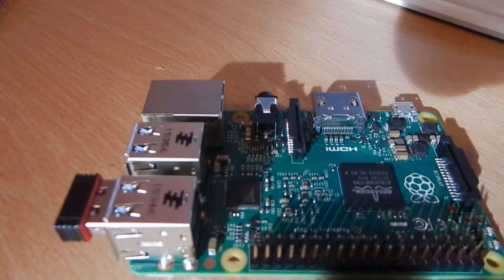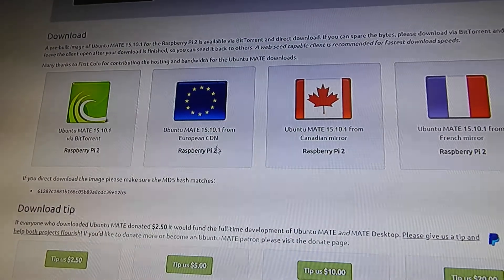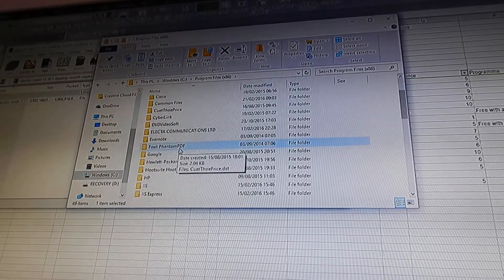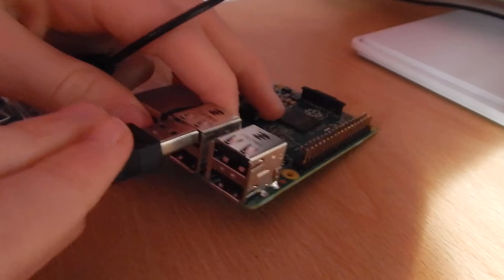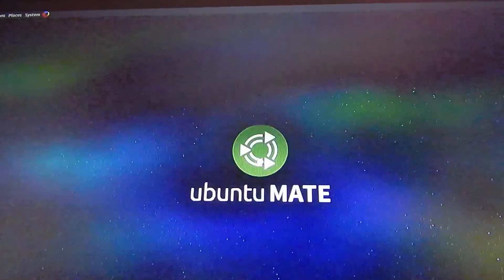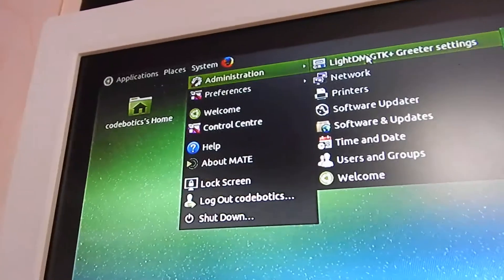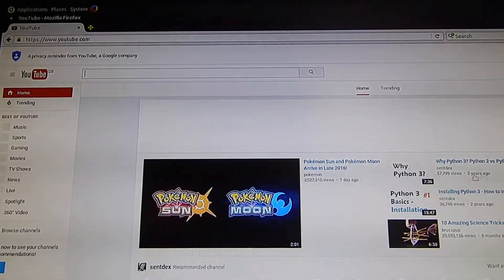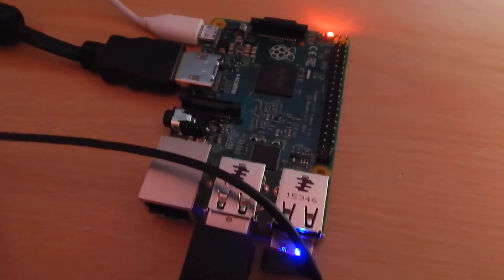Raspberry Pi - How to Install an OS (Linux)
If you have just purchased a Raspberry Pi and want to know some of the basics, this is the right video to watch. It wll explain where everything is located on the board, as well as recommend some of the extras you will need as well.